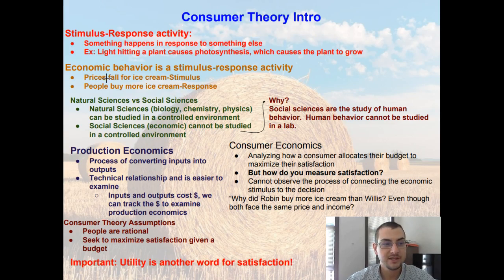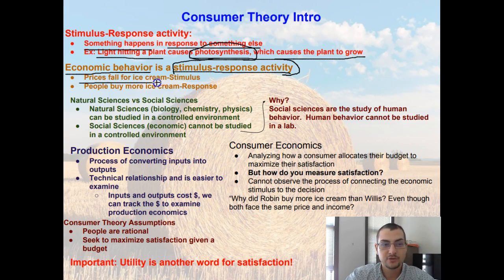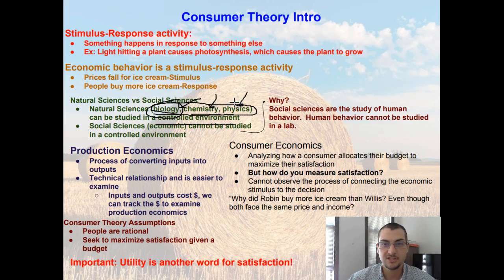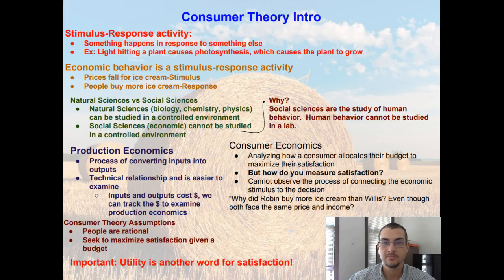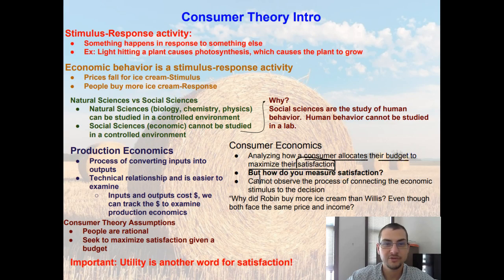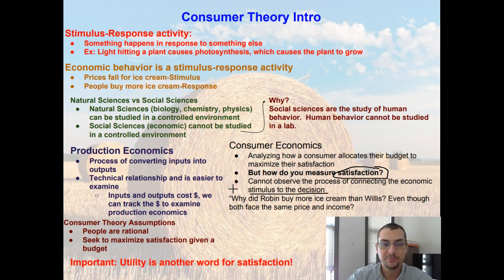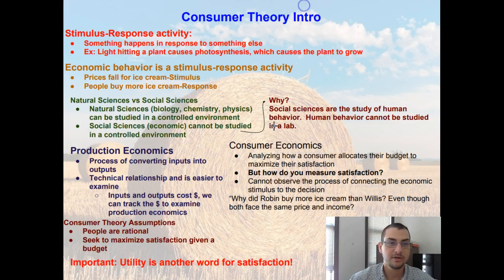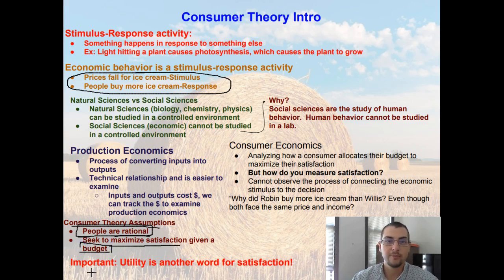Intro to Agriculture Economics 3.1